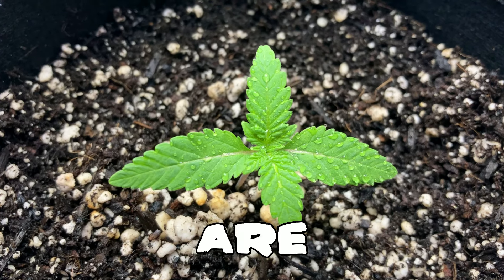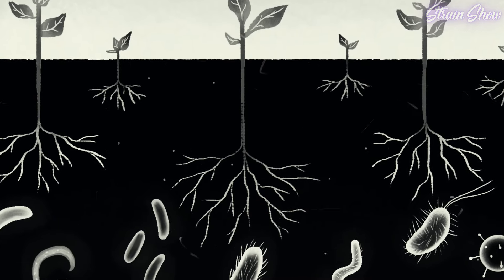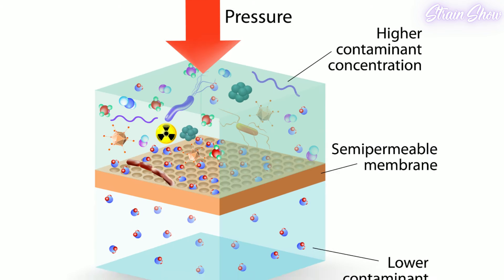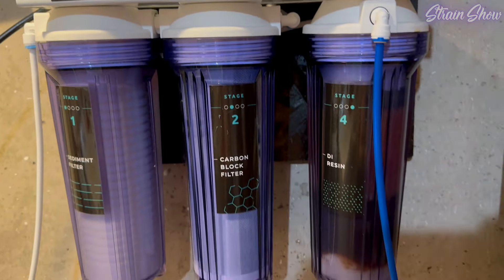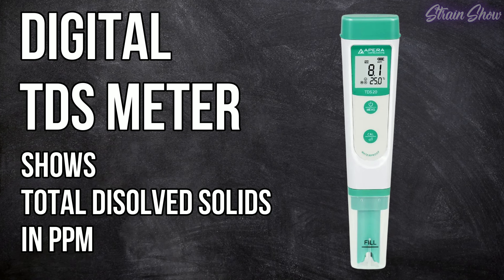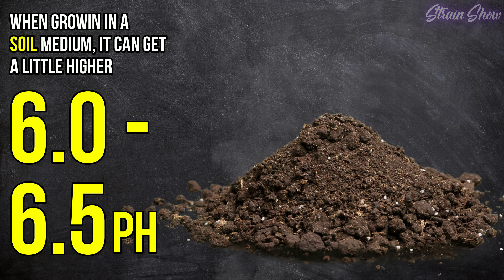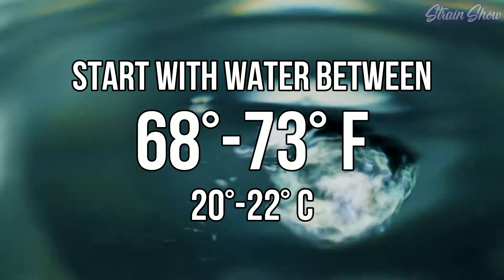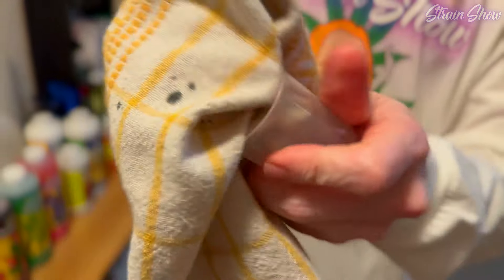🩸The Secret To Feeding Cannabis Nutrients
We are going to cover different water sources, and the best water to use, the importance of PPM, the role of proper PH balance, and I’ll show you the exact order you need to mix everything in (the secret recipe)

🔥 UNLOCK EXCLUSIVE CHANNEL PERKS!
Get early access, bonus videos, exclusive livestreams, BTS content, and merch discounts - all while supporting your favorite cannabis channel!

🌱 STAY INFORMED & GROW!
Be the first to know about my new grow guide and stay informed on the latest cannabis industry updates. JOIN MY HIGH_ALERTS MAILING LIST for important updates and exclusive insights!

TDS PEN
PPM PEN

🕷️🕸️MY WHOLE 5X5 TENT KIT SETUP IS FROM SPIDER FARMER, CHECK THEM OUT HERE:

These videos are filmed legally in Denver, Colorado where Amendment 64 allows for medical and recreational cannabis use for adults. Any information presented on this channel is in an objective, informative, educational and non-glorified manner. This channel will never show or discuss the abuse, purchase, manufacture, sale or discovery of drugs or drug-related implements, and intends to fully comply with all youtube community guidelines. No sales / No links.

CHAPTERS
0:00 Intro
0:24 What's In This Video
0:40 Tap Of Water
2:50 RO Water
4:07 PPM Explained
6:61 pH Explained
7:57 Water Pumps
9:26 Nutrient Mixing Order
11:57 1st Feeding